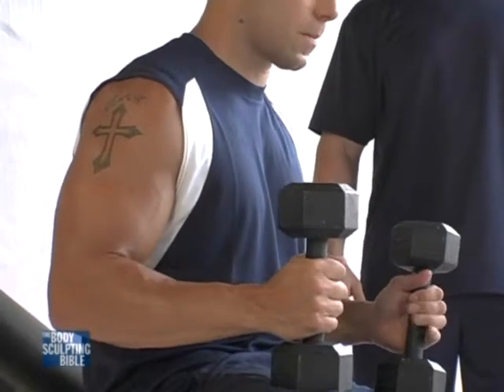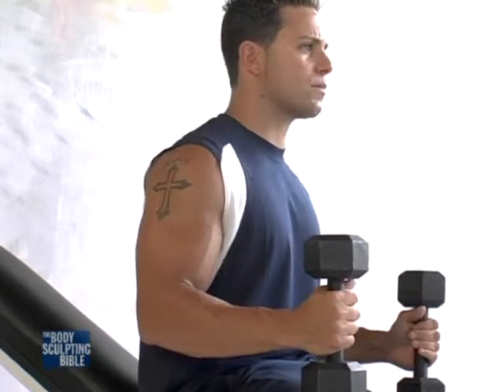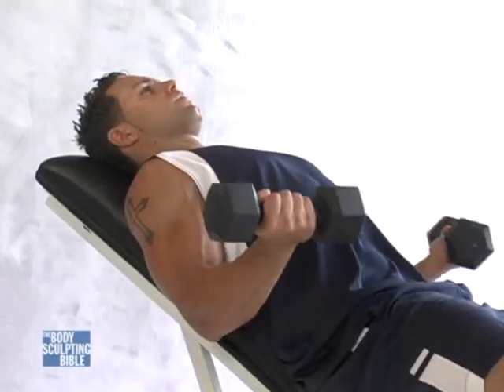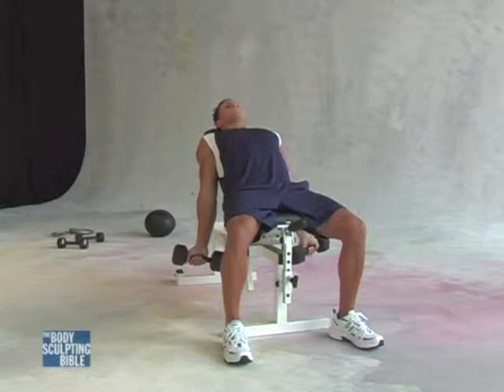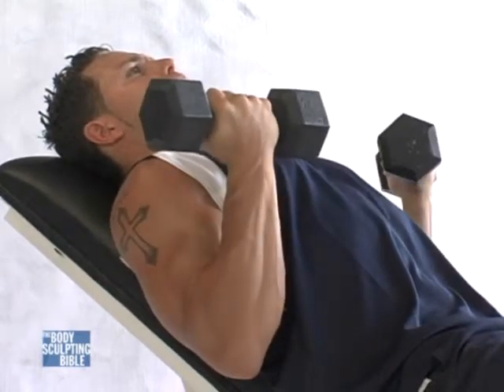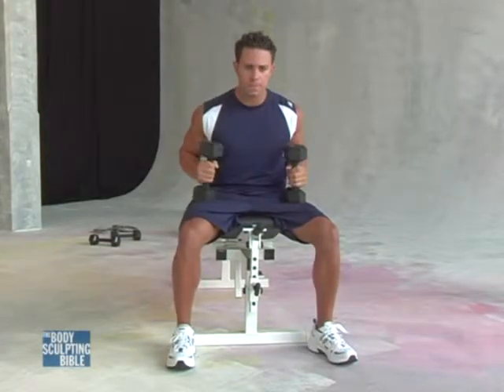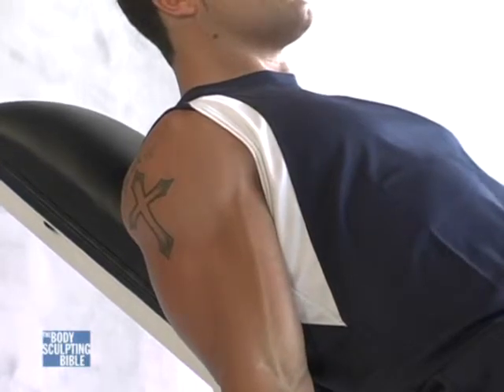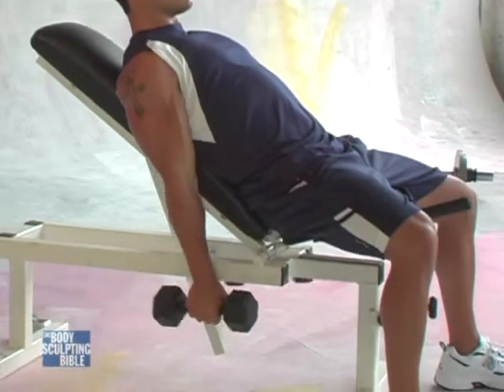"Dumbbell Curl for Great Biceps" - Body Sculpting Bible Series with Hugo Rivera and James Villepigue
The Body Sculpting Bible series by Hugo Rivera and James Villepigue is quite simply the best body sculpting program ever created for men and women -- the best exercises and the best training schedule out there, anywhere.

The series also includes a complete nutrition guidance and diet planner for maximum results.

The Body Sculpting Bibles include not only exercises but also nutritional tips, psychological tricks, meal charts, workout graphs, different fitness plans, the inside scoop on supplements and vitamins, advice on keeping fit while traveling, and weightlifting information for teens, seniors, and much more.

THE BODY SCULPTING BIBLE FOR WOMEN

THE BODY SCULPTING BIBLE FOR MEN